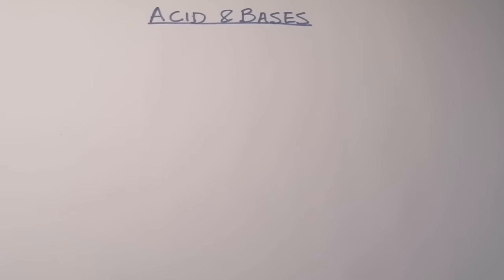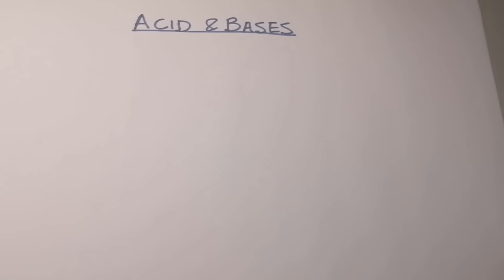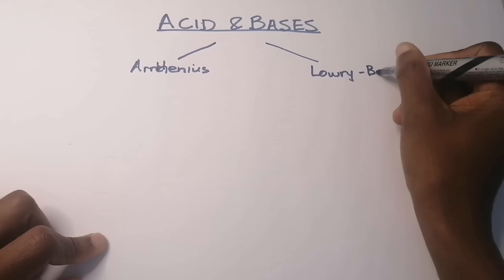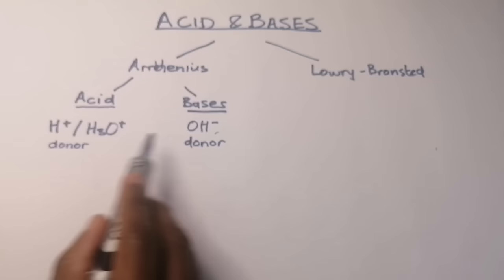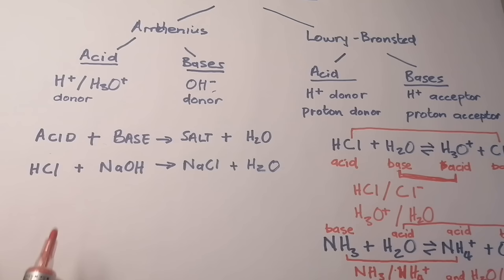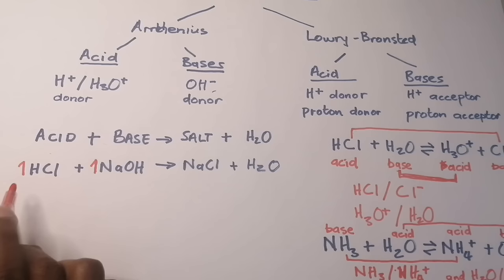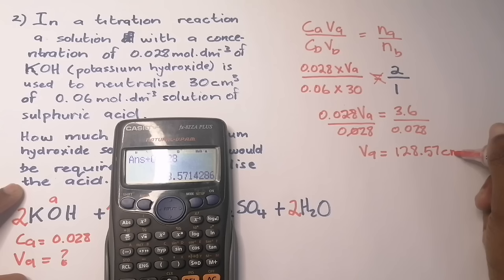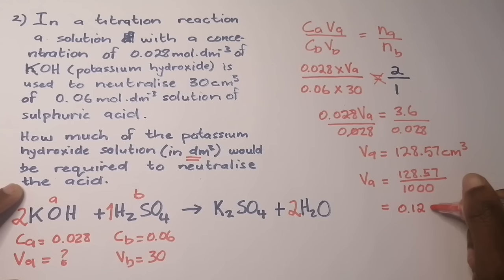Chemistry | Acids and Bases | Titration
A brief look into the definition of the Acid and Base theory and some applications into titration questions. You want to know how Acids and Bases react with each other? Watch this video for all your answers...